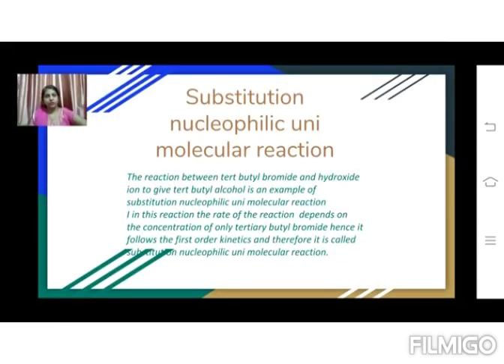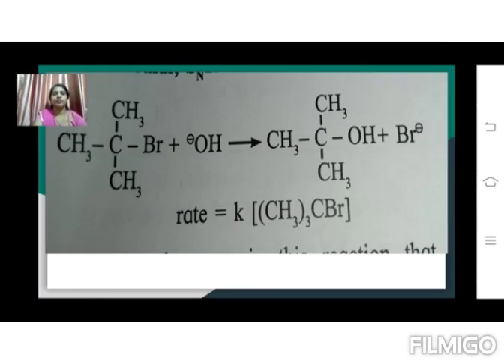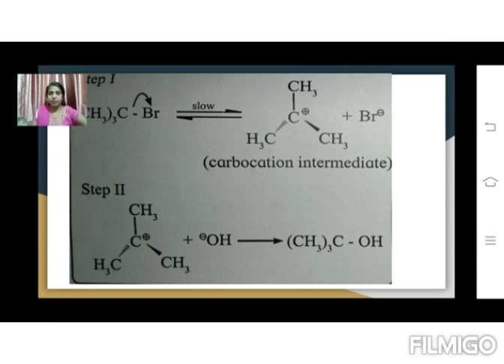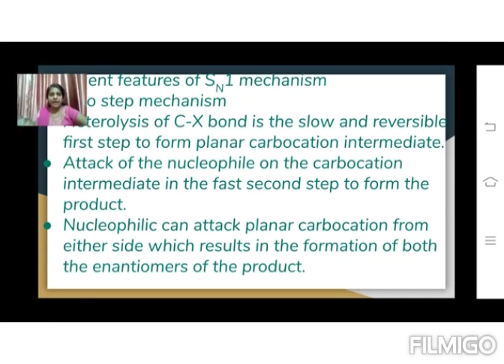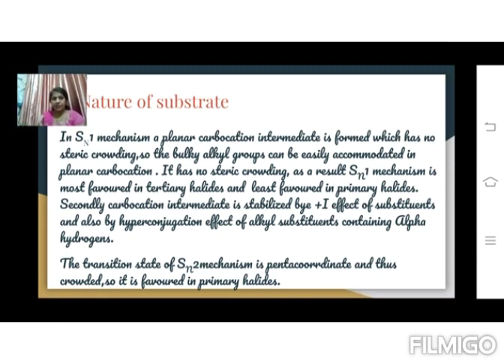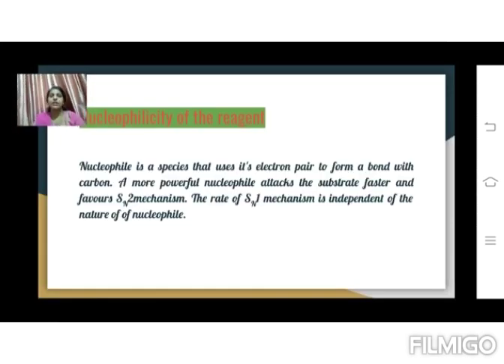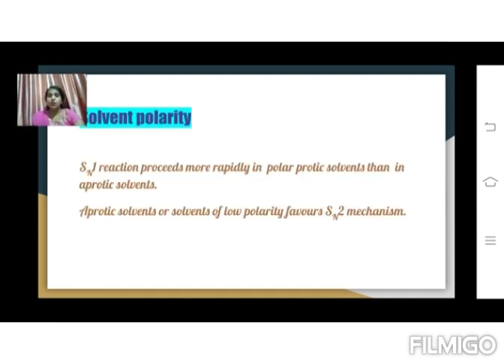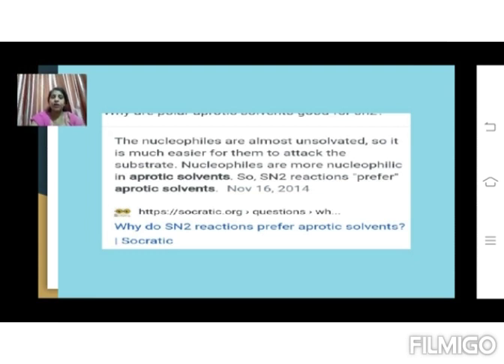TOPIC :- HALOGEN DERIVATIVES (PART 5)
SUBJECT :-  CHEMISTRY
TEACHER :- MRS. RITA PAL